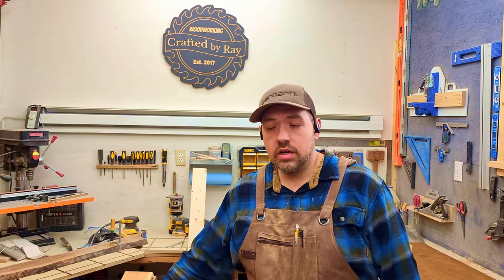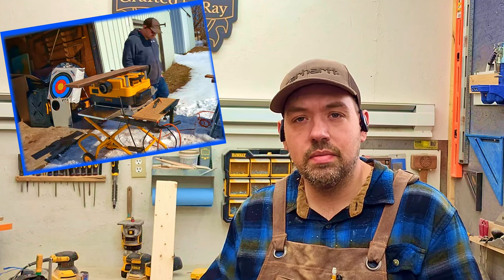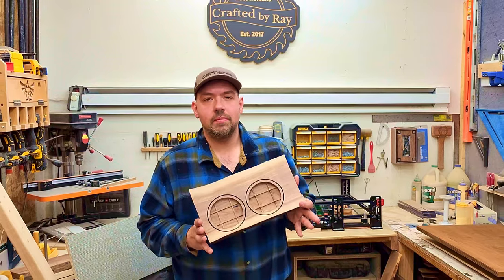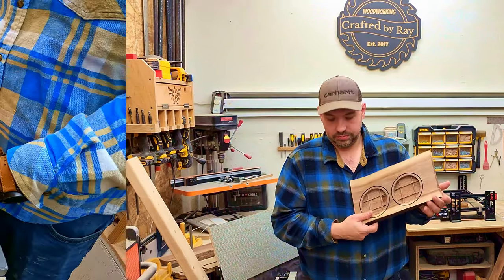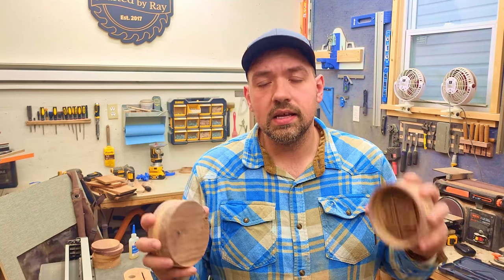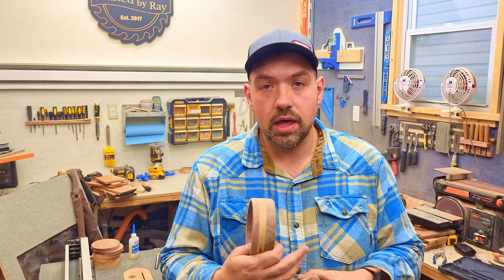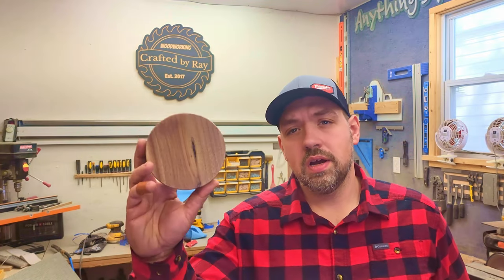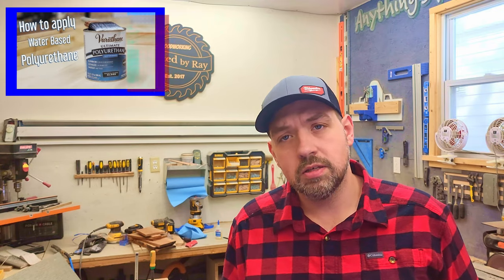Wooden Shave Bowl [No Lathe]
My local barber made some awesome shaving bowls with a 3d printer! We decided to try his design out on some beautiful cherry and walnut wood that I had. I was able to design this on easel and cut it out on my xcarve. The bowl is finished with a water based polyurethane. The water based polyurethane makes the wood water resistant so the bowl can be hand washed. The final product turned out great!